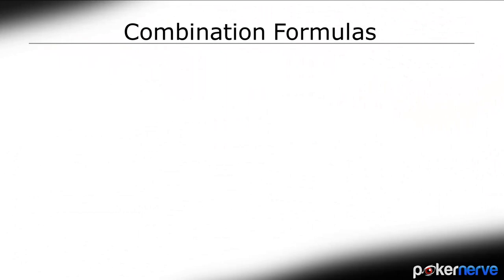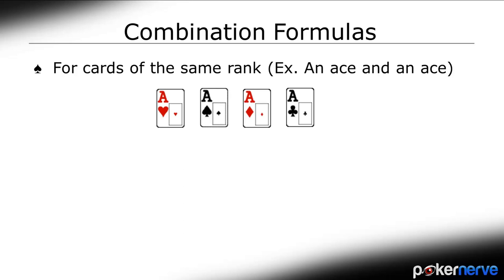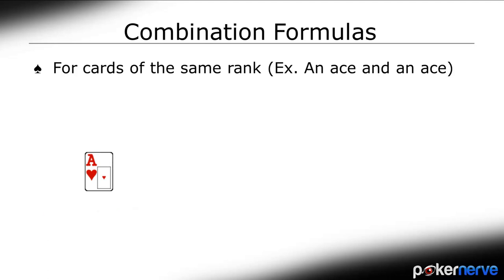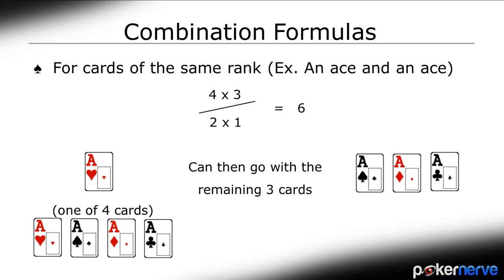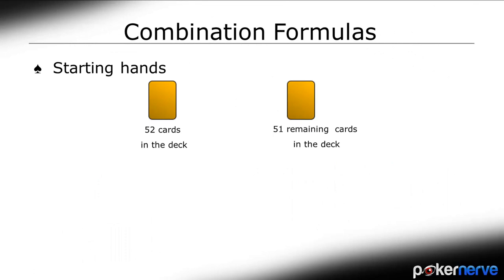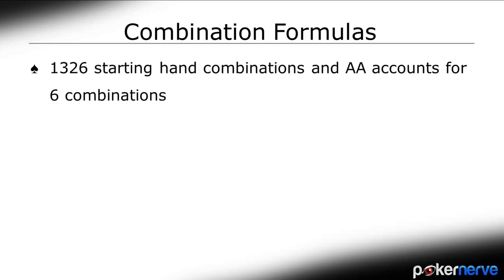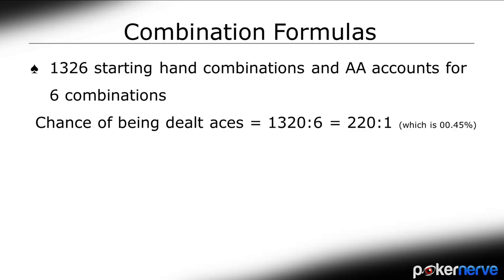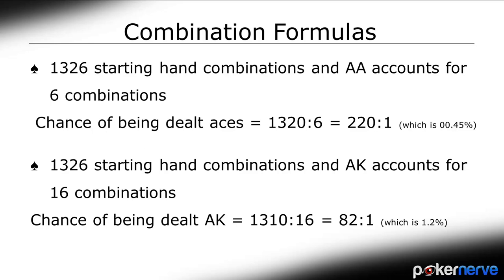Combinatorics P2: Combinations Formulas | PokerNerve.com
Want to improve your poker game for FREE? Join our email poker course and learn three CRITICAL SKILLS necessary for tournament success

It's a 5-day course where I send you a lesson through email once per day. Sign up and get immediate access to the first lesson right now to improve your tournament poker game for free.

Sizzlers by PokerNerve. Quick Tip Vids (from lesson 3.1 of the Road to Success Course).
Target: Beginners
Focus: Learning about combinatorics in Holdem. This video we look at calculating the number of ways a pair can be dealt. As well as the number of possible starting hands. Which reveals the chances of being dealt specific starting hands in NLH.

Find out how to crush poker tournaments with our Road to Success Course